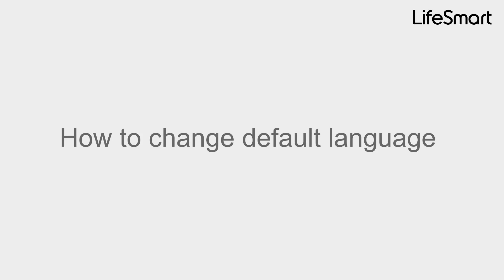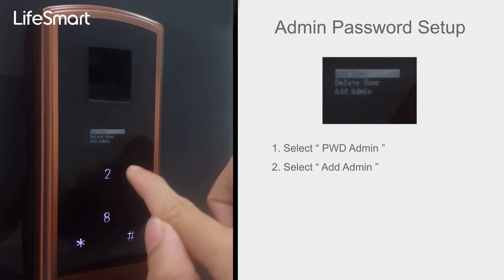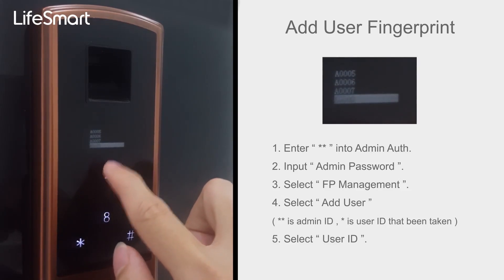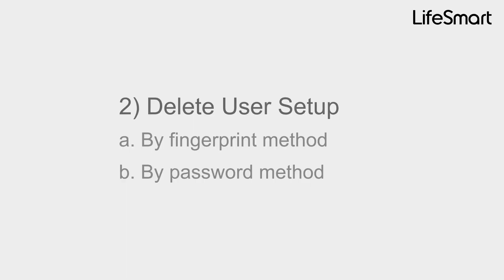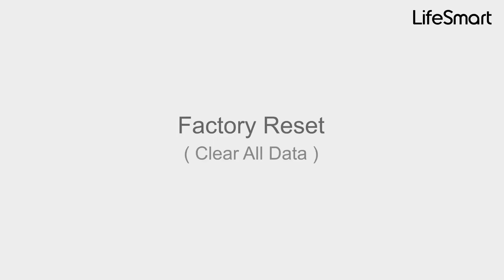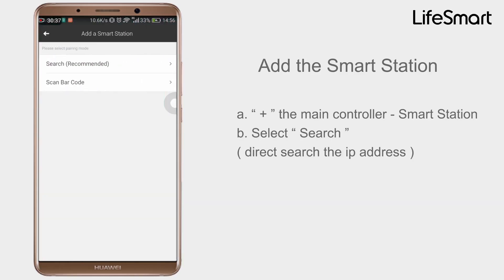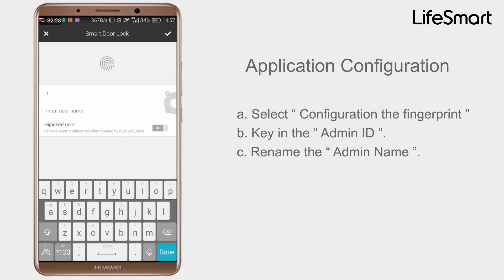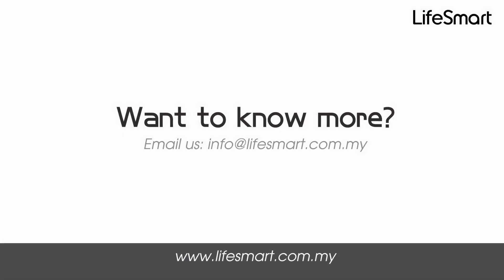【GUIDELINE】 LifeSmart Smart Door Lock User's Operation Guide - LifeSmart Malaysia